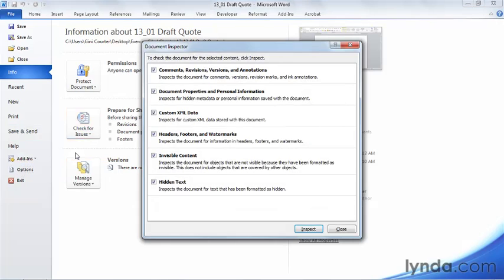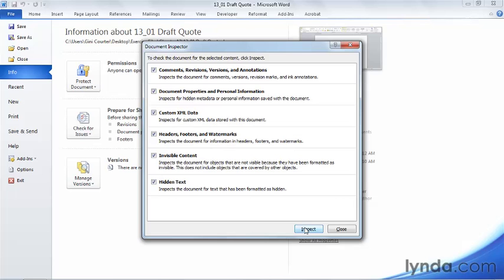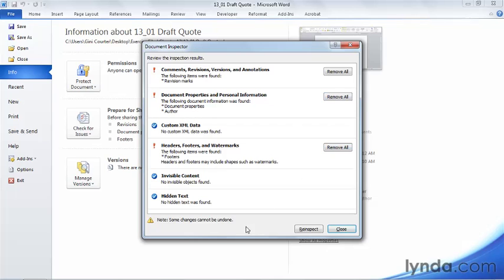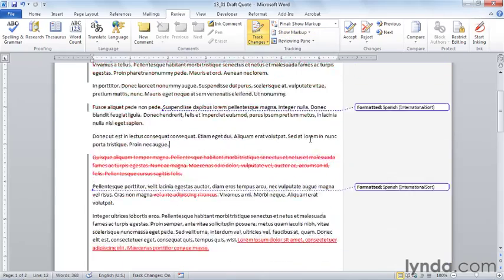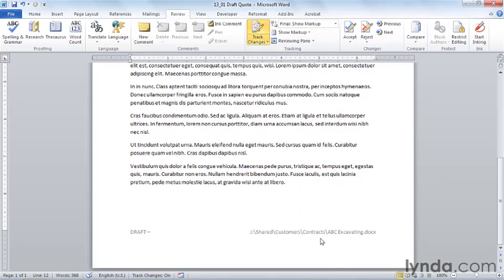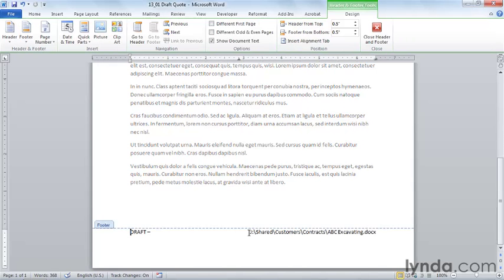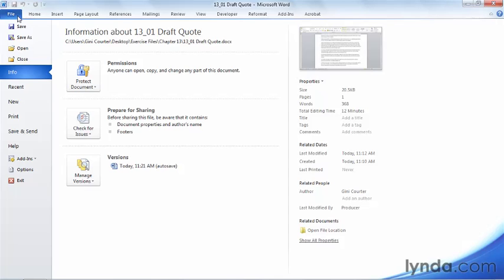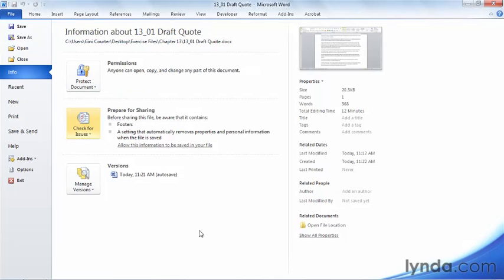1301 Trouble free document sharing